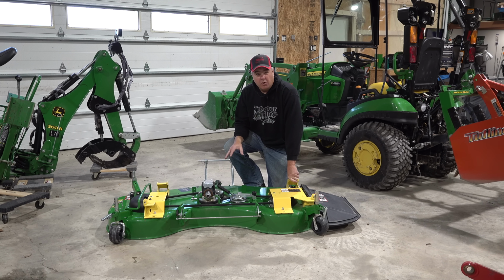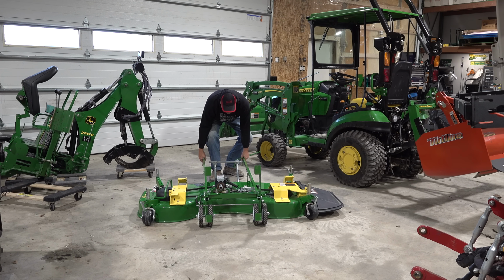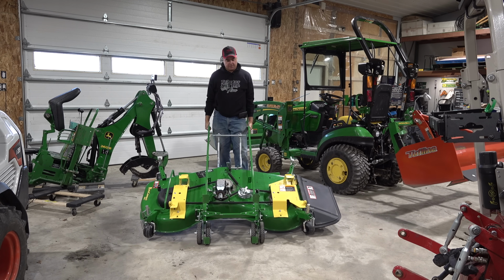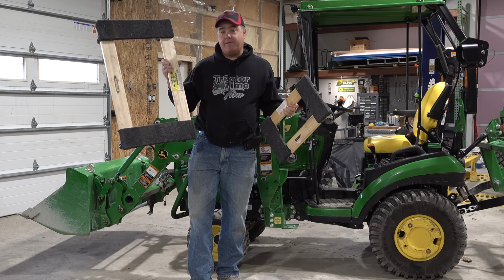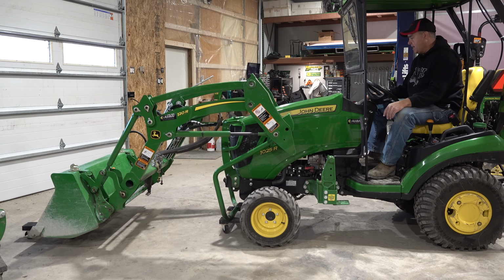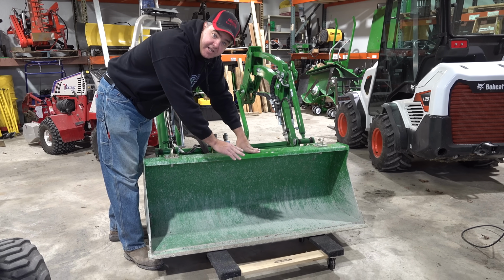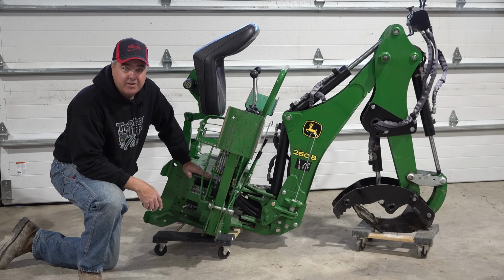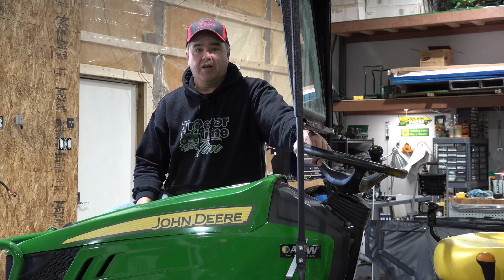Simple Inexpensive Loader/Mower/Backhoe Storage Solutions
Compact Tractor Attachments require lots of storage space.   This episode shows some simple and inexpensive storage ideas for your loader, backhoe and mid mount mower deck.